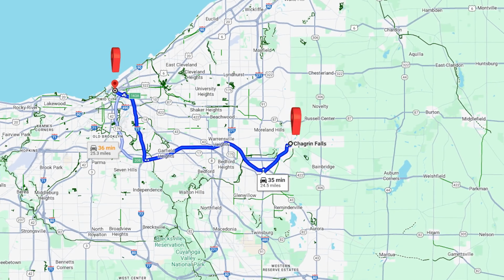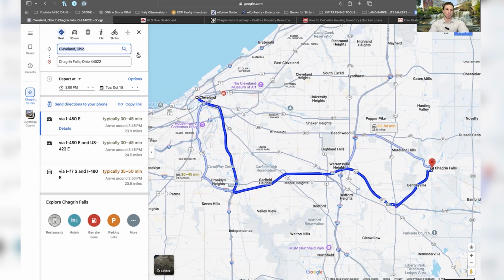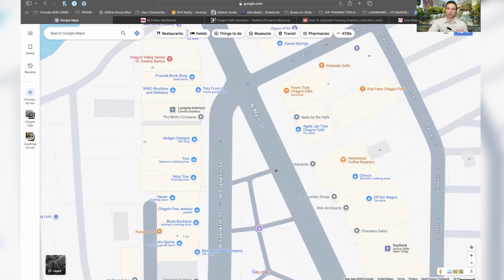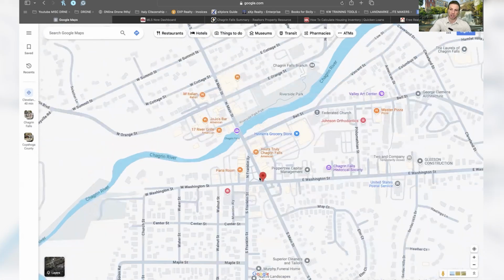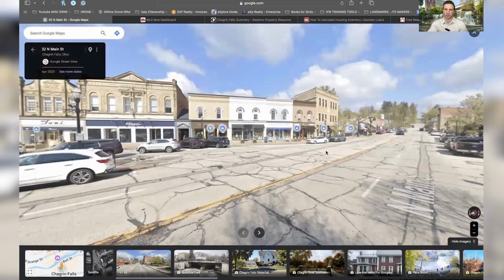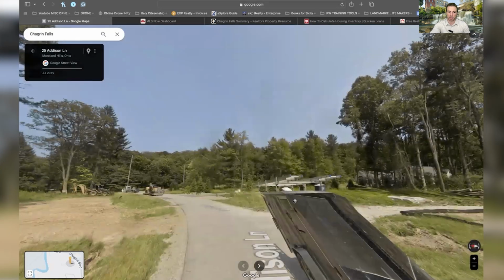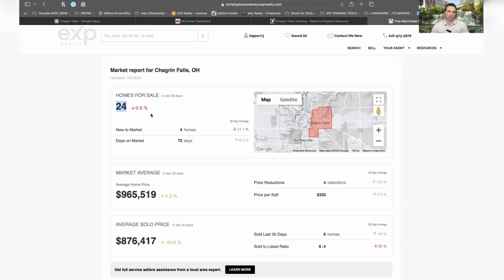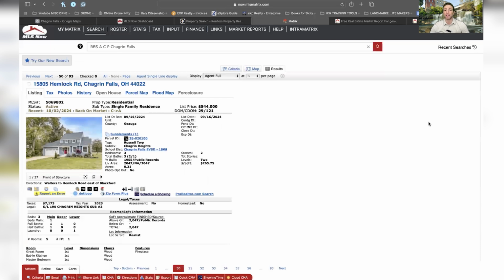Ultimate CHAGRIN FALLS OHIO Map Guide: What You NEED to Know Before Moving | Cleveland Ohio Suburbs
Are you thinking about moving to Chagrin Falls Ohio? Welcome to my ultimate Chagrin Falls Ohio map guide! If you're considering a move to this beautiful suburb of Cleveland Ohio, this video has everything you need to make an informed decision. Using Google Maps, I break down the must-know details about the area, including its charming amenities, top-rated restaurants, scenic parks, and so much more.
Wondering about commute times to downtown Cleveland or the airport? I’ve got you covered! I analyze driving times and traffic patterns during different parts of the day so you know exactly what to expect. Plus, we’ll take a deep dive into the real estate market in Chagrin Falls Ohio. From property prices and architectural styles to the current market conditions, I’ll give you a clear picture of what it’s like to call this suburb home.
I’d love to help you make a smooth move to Chagrin Falls Ohio!
🤔Thinking of Moving to Cleveland OH?
00:00 - Intro to Ultimate Chagrin Falls Ohio Map Guide: What You Need to Know Before Moving
01:39 - Chagrin Falls Ohio Map Tour
02:09 - Distance From Downtown Cleveland to Chagrin Falls Ohio
05:38 - Distance From Cleveland Hopkins International Airport to Chagrin Falls Ohio
08:00 - Chagrin Falls Ohio Surrounding Areas
09:10 - Grocery Restaurants and Boutiques in Chagrin Falls Ohio
12:11 - Parking in Chagrin Falls Ohio
14:34 - Main Street in Chagrin Falls Ohio
20:08 - Street View of Chagrin Falls Ohio
30:00 - Market Report for Chagrin Falls Ohio
32:45 - Listings in Chagrin Falls Ohio
38:22 - Wrap Up to Ultimate Chagrin Falls Ohio Map Guide: What You Need to Know Before Moving
This channel is all about living in Cleveland Ohio, moving to Cleveland OH and relocating to Cleveland Ohio. We also cover living in the Cleveland OH suburbs, moving to the Cleveland Ohio suburbs, and relocating to the Cleveland OH Suburbs.

If you want to know everything about eating, sleeping, working, playing, the good, and the bad of living in Cleveland Ohio, then subscribe▶ and tap the bell🛎 for notifications so you can be the first to know about the current market in Cleveland OH.😁

We get calls and emails everyday of people just like you, looking for help on making their move to Cleveland Ohio and we absolutely love it.😍 Whether you are moving in 9 days or 90 days, give us a call☎, shoot us a text📝, or send us an email📨 so we can help you make a smooth move to Cleveland OH.